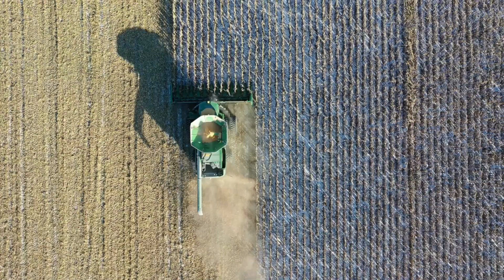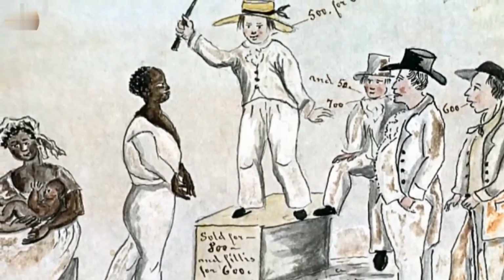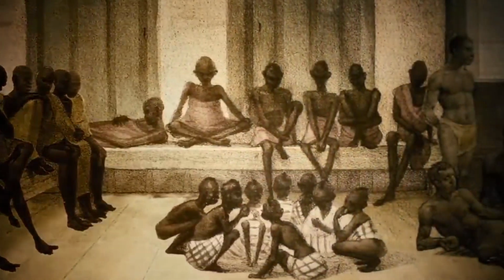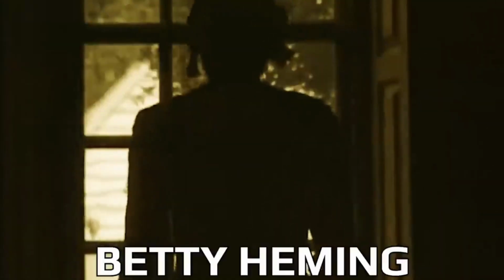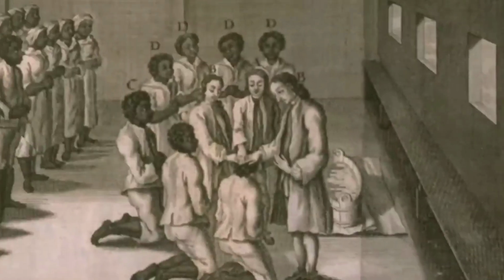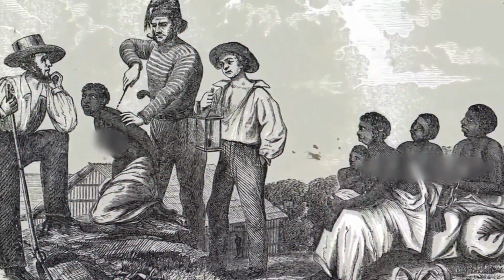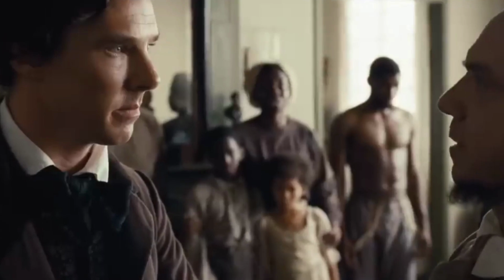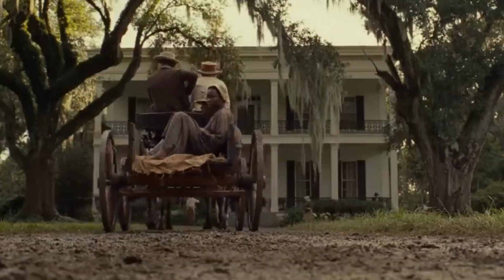Unsettling Facts About Slave Breeding They Never Taught You In School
There are chapters in history that have been buried behind layers of discomfort and neglect, veiled in silence. a torturous procedure that leaves a deep scar on Black culture's collective memory. The school system has frequently failed to adequately cover this tragic period of history, despite its tremendous effects on the African diaspora and the unrelenting challenges faced by slaves. In an effort to recognise the  continuing spirit of Black communities, this video will shine light on 8 crucial facts about slave breeding that have been ignored in school curriculum.

Black Culture, History